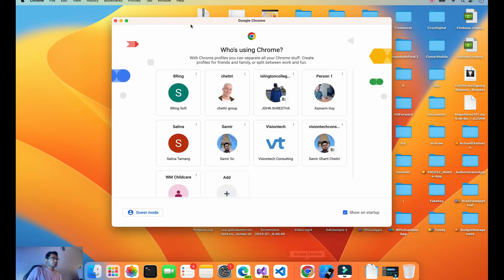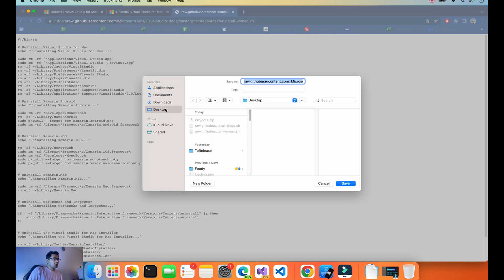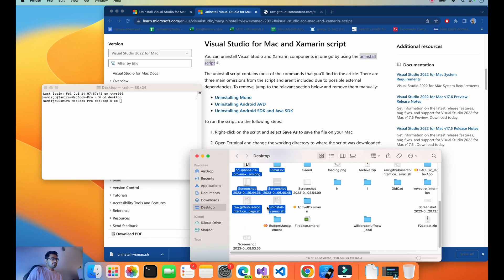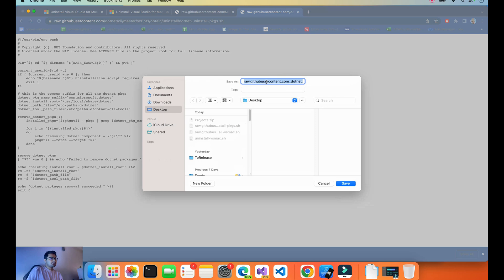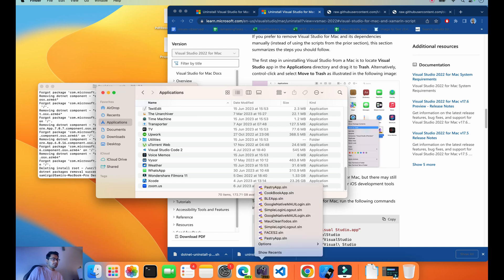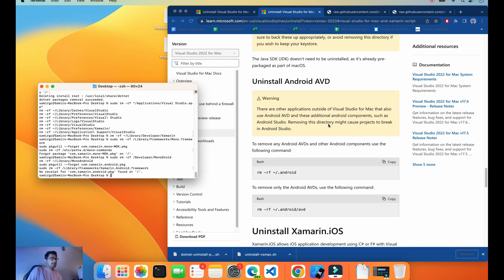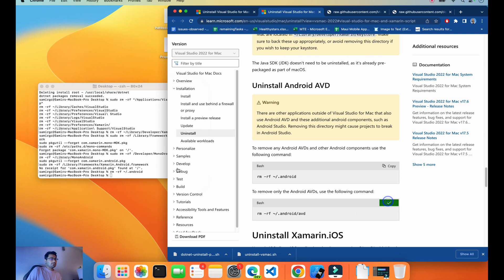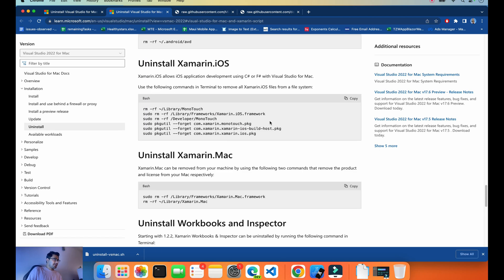Uninstall Visual Studio Mac Correct Way